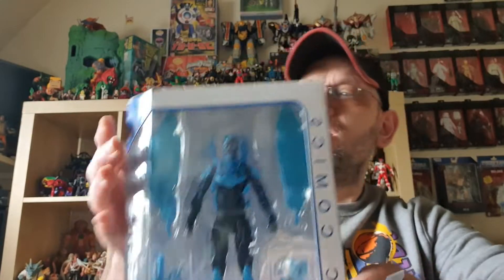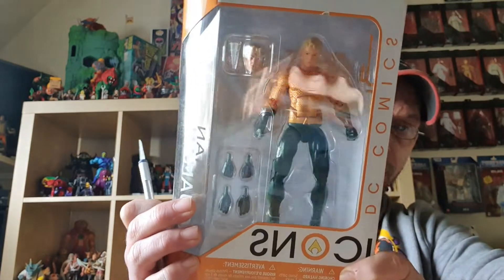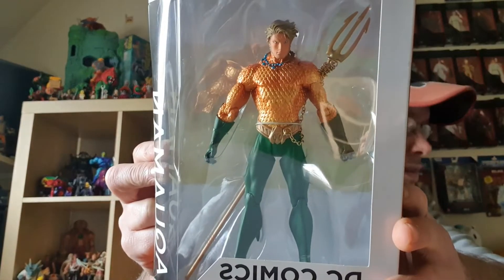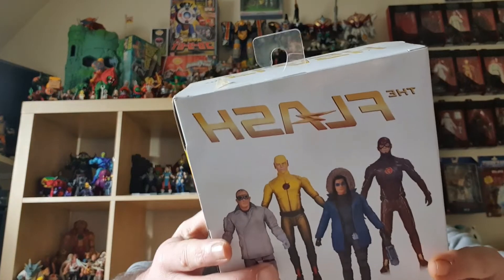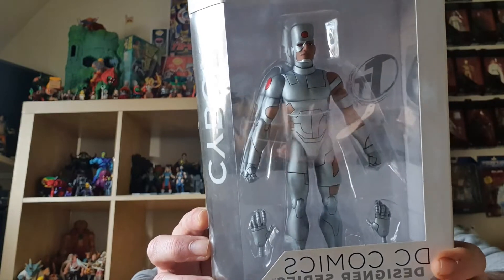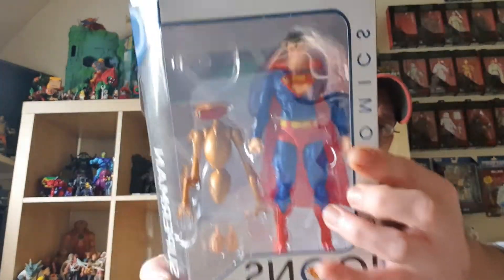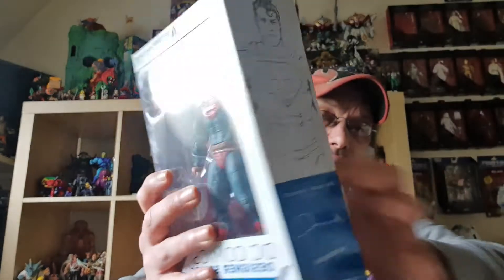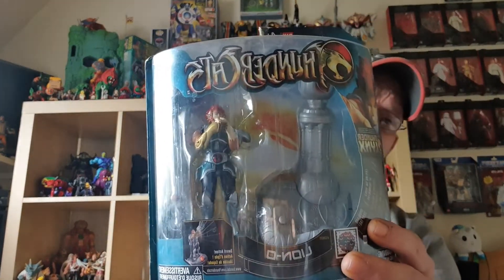First unboxing video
today video is haul brom ebay that I got